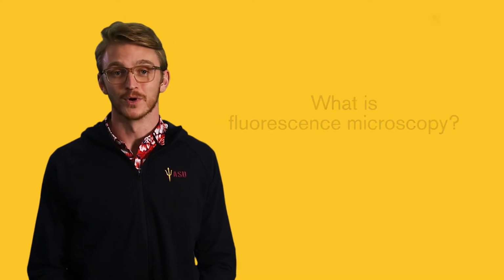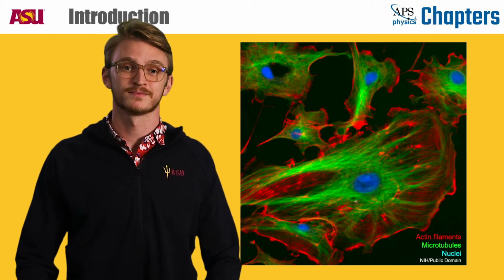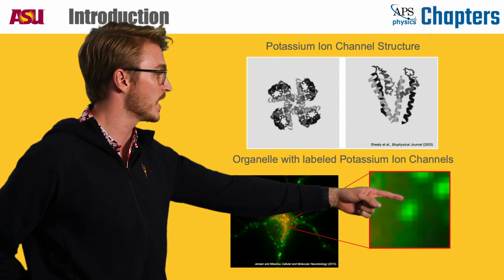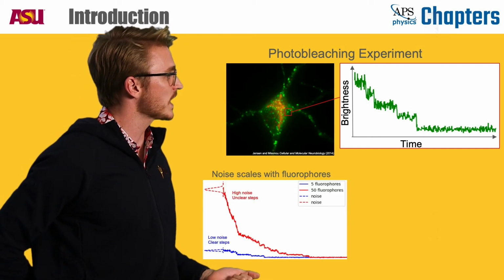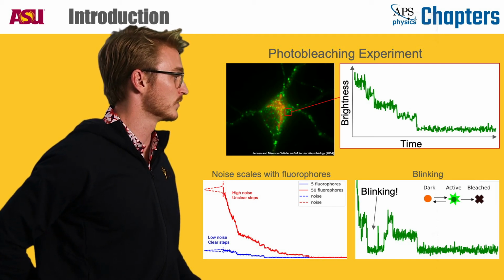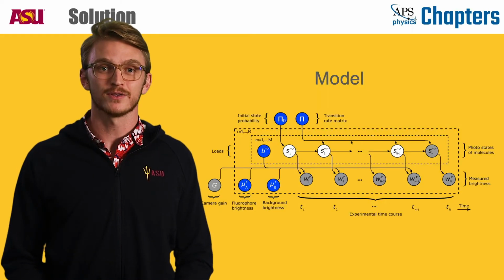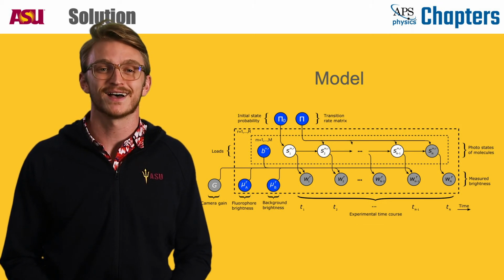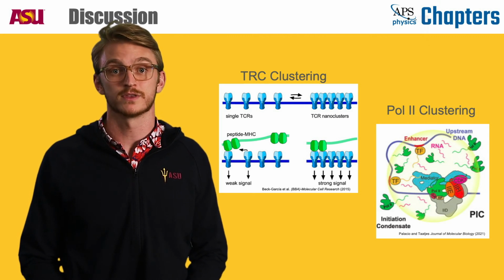ASU APS Research Highlights Series: Shep Bryan - "Counting Fluorophores"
This video is the second in the ASU APS Research Highlights Series, where physicist at ASU will give professionally recorded talks explaining their research in plain English.

In this video Shep Bryan presents a talk entitled "Counting Fluorophores". Bryan is a 5th year PhD student at ASU in Dr. Steve Presse's Lab. Bryan's research uses machine learning to analyze data from biophysics experiments.

Here, Bryan introduces the problem of counting fluorophores in a small region of space and explains how this problem arises due to the diffraction limit of light. He then discusses his solution, which is based on Bayes's theorem, and how it can accurately count fluorophores despite blinking and photobleaching. He shows results from his method and explains its potential applications in biophysics.